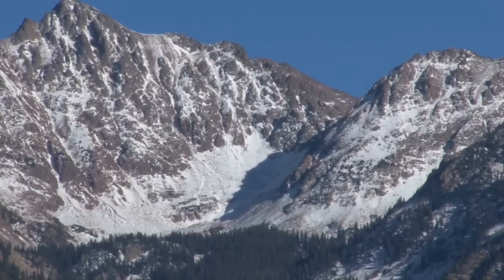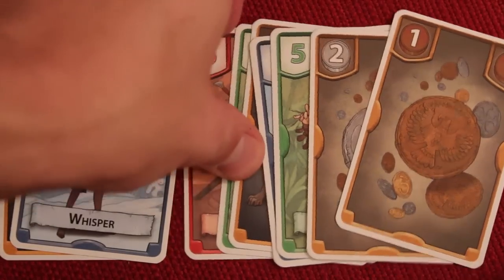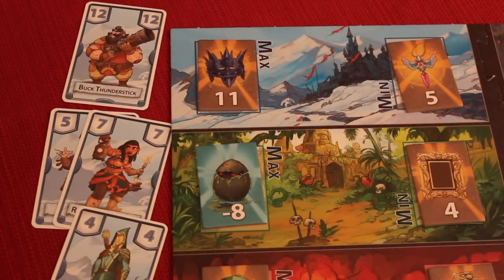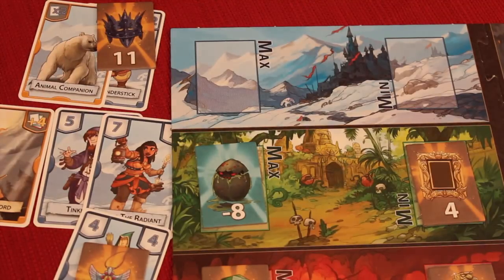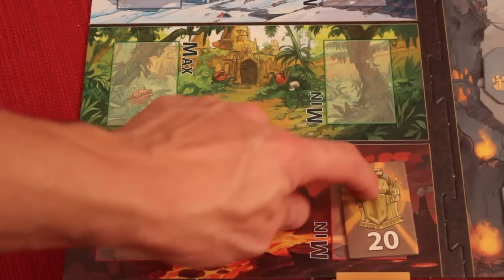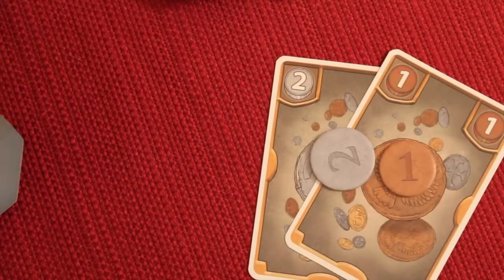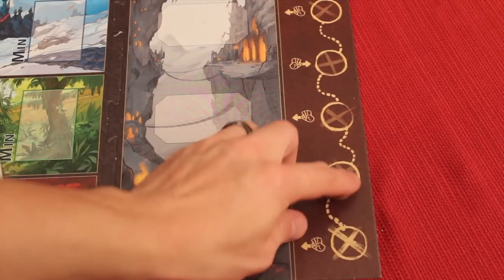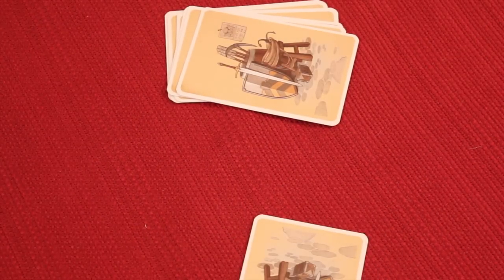Treasure Hunter Review with the Game Boy Geek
My board game review of this drafting game by Richard Garfield.